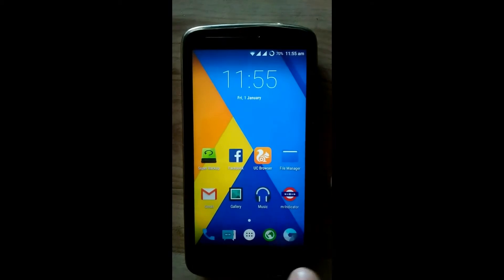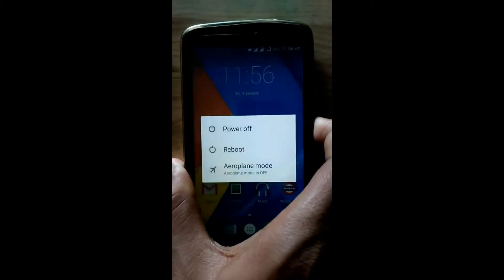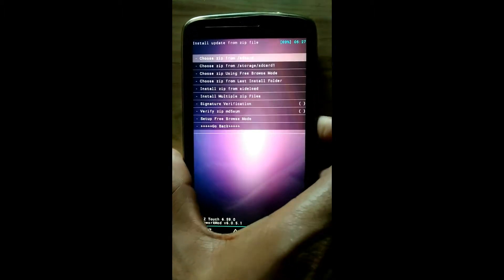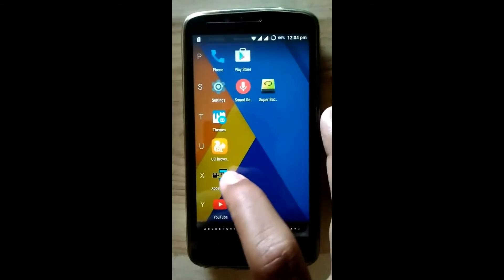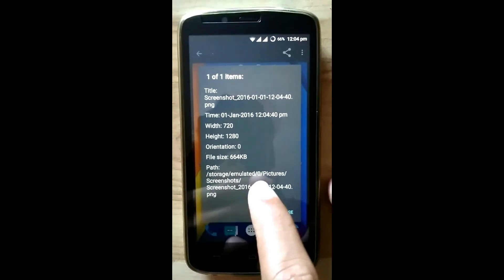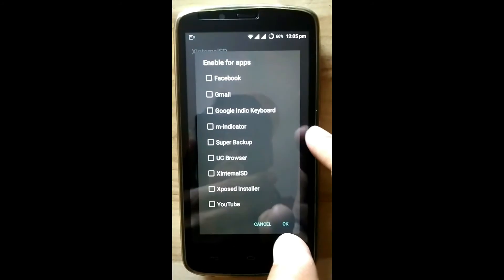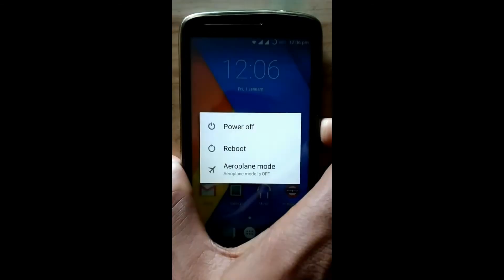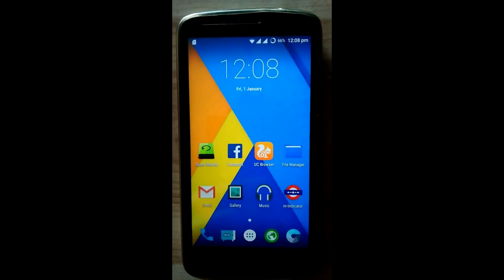[Honor Holly U-19] Set SD Card As Default Storage By Using Xposed Installer HD [1080p]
hiii friends, This tutorial Describes about how to set SD Card As a Default write disk in ColorOS ROM and other ROMs like CM 12.1, miui, etc. in Huawei Honor Holly (U-19).

Procedure -

1) First install Xposed Installer. Now to Activate Xposed Framework Flash the "Xposed-v78-sdk22-arm.Zip".

2) Then Download Xposed module "XInternalSD" and enable it for all apps and even system apps if you want. Then restart your device. Enjoy :) .

[11] ROM Screenshots -